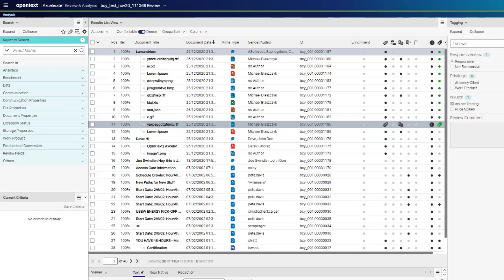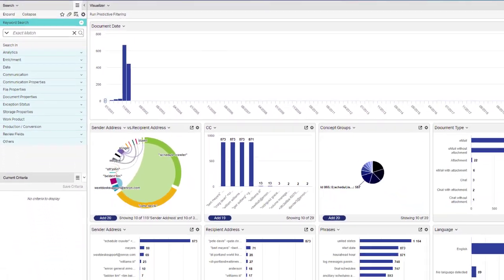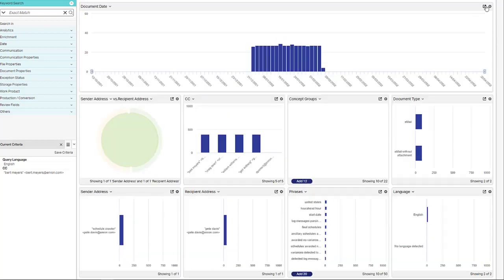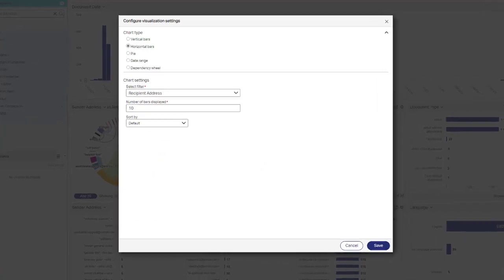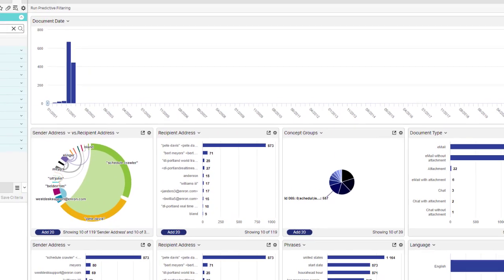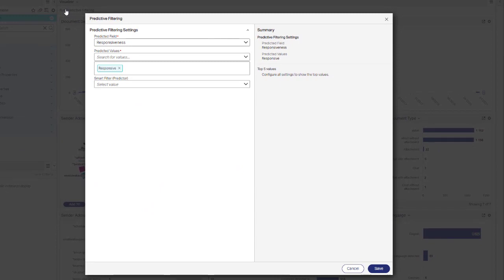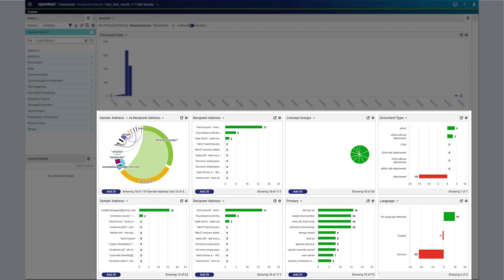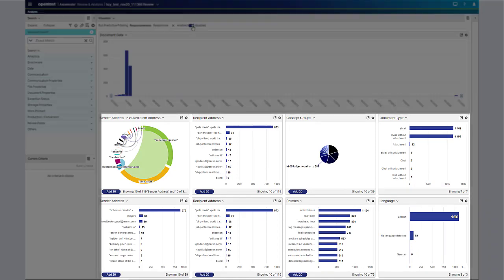How to use the Axcelerate Visualizer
Learn how to use the Visualizer panel in Axcelerate